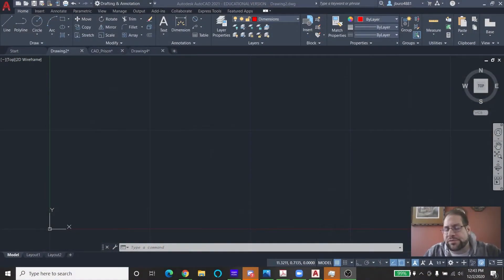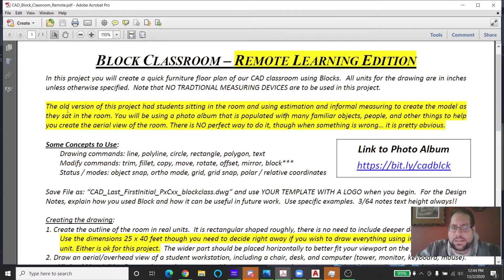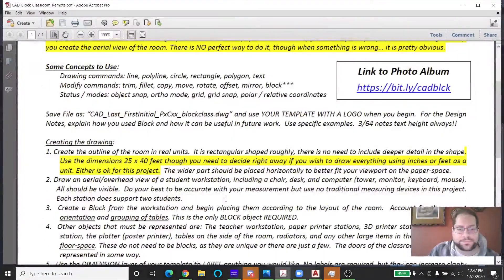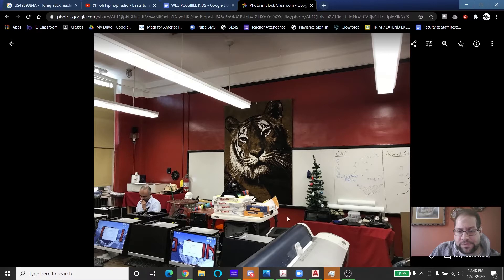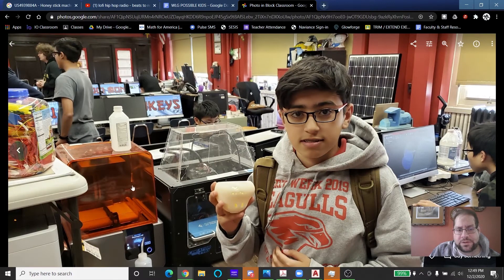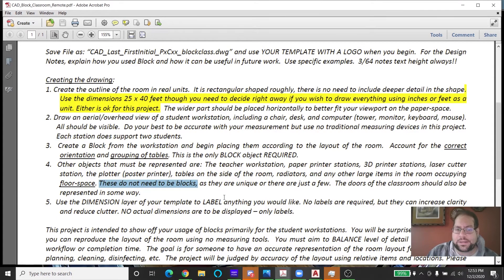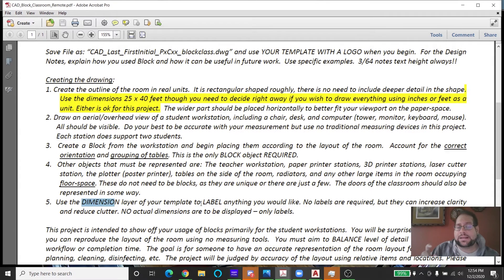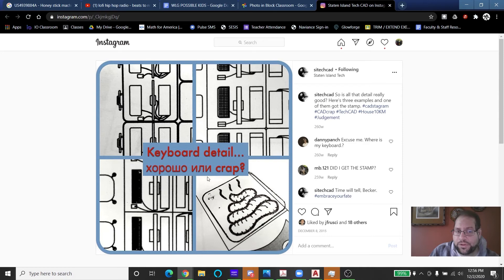AutoCAD Block Classroom Project - by Joseph Buro at Staten Island Technical HS (PRJ10)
Program: AutoCAD 2021

You will design an aerial / Top-Down view of the CAD room at SI Tech. No measuring devices may be used. The goal of the view is to show the layout of the room for the purpose of planning, cleaning, or for any other reason why someone would need to see the layout. You will be judged based on the accuracy of the layout in relative terms.

Student desks will be created using a BLOCK and the block will be placed according to the desk layout. All large items that take up floor space should be shown, but do not need to be blocks because they are mostly unique.

No dimensions are used, but labeling is optional to save time and enhance clarity vs clutter. See the project PDF for more info.